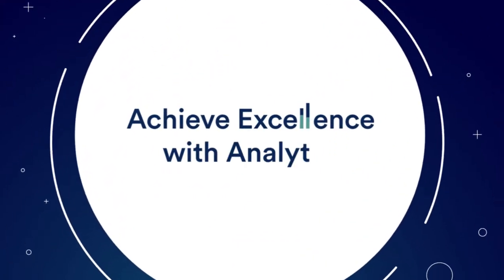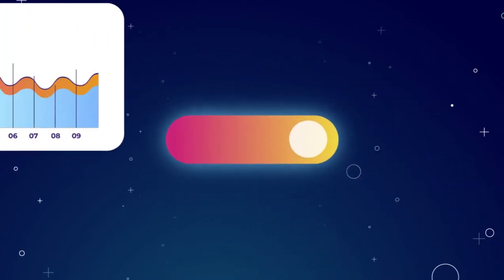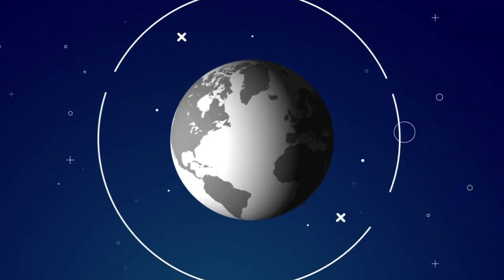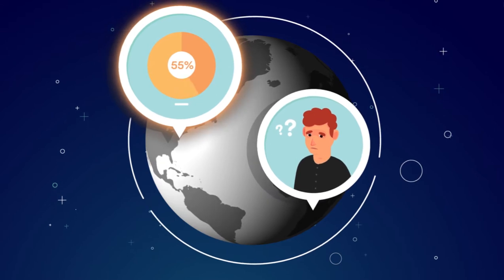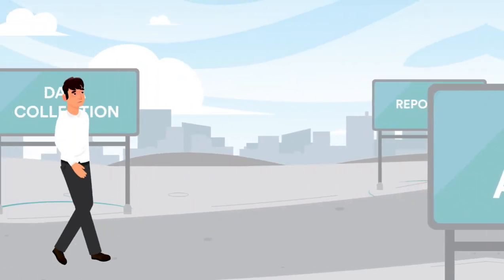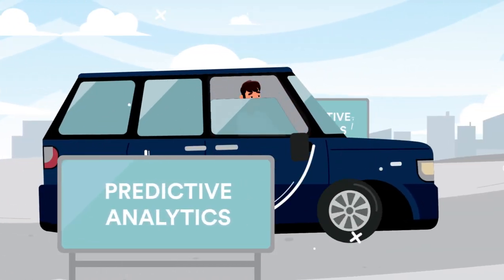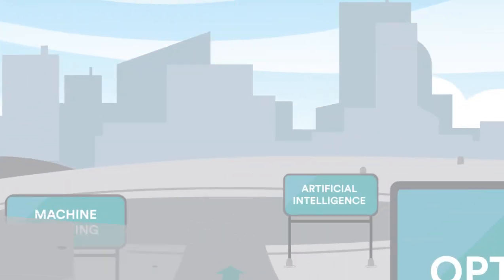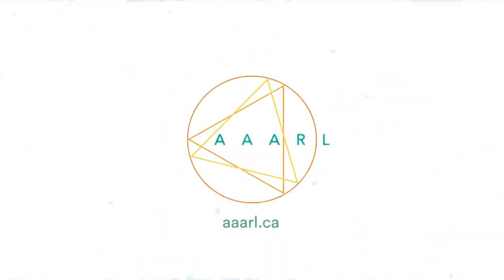Advanced Analytics and Research Lab Trailer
Curious how organizations achieve excellence with analytics?